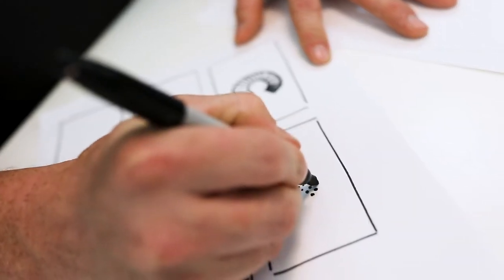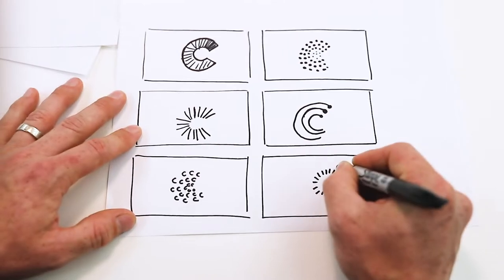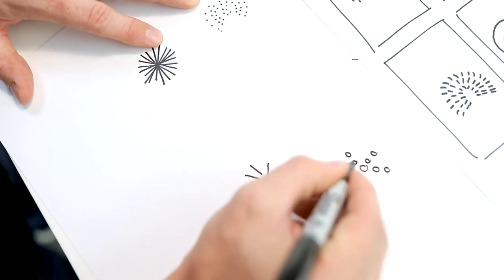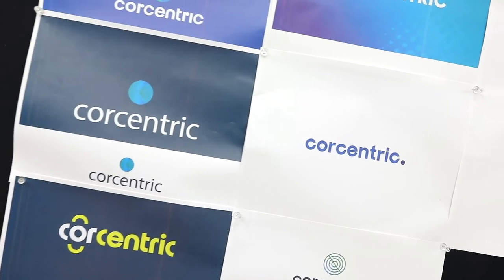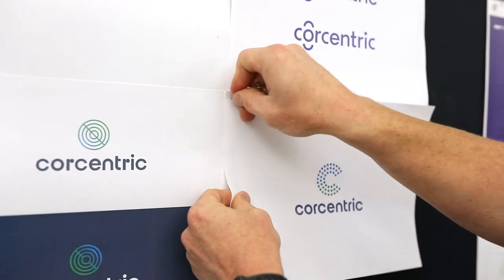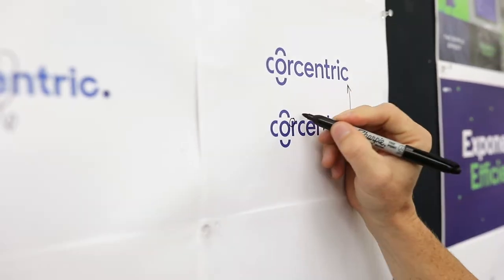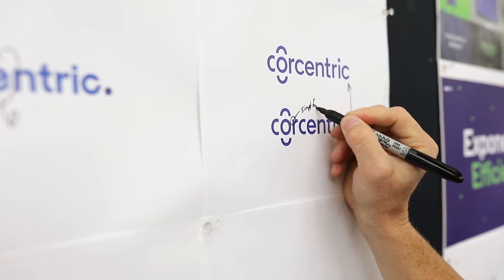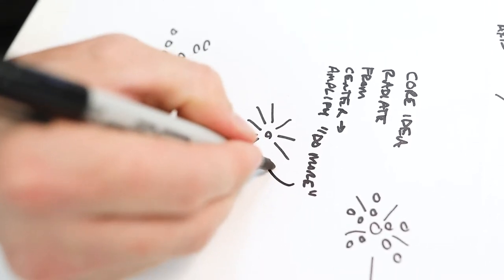VISUALS IN MOTION: 2-Minute Drill Down | 20nine Creative Brand Agency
Creative Director Kevin Hammond discusses the impact, benefits, and process of creating fluid, animated visual systems. With the broad reach of today's many digital outlets, infusing your visual identity with motion and expanding its expressions into a flexible visual system are all but expected.